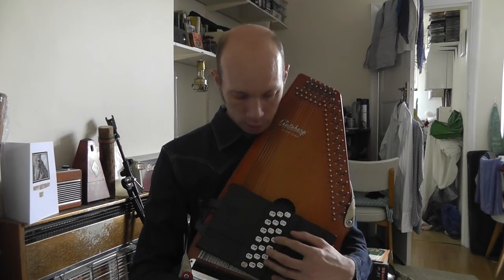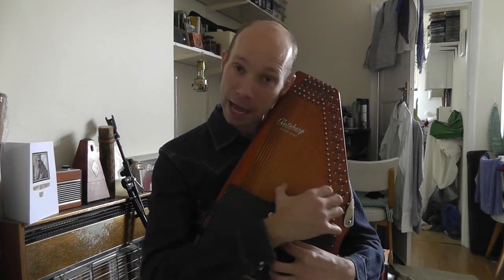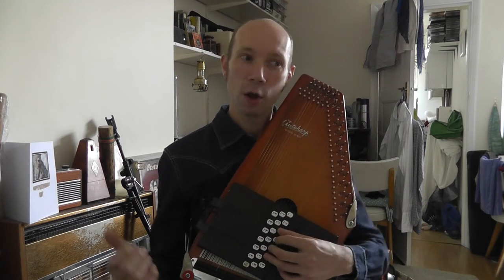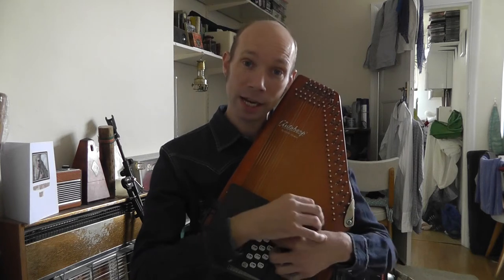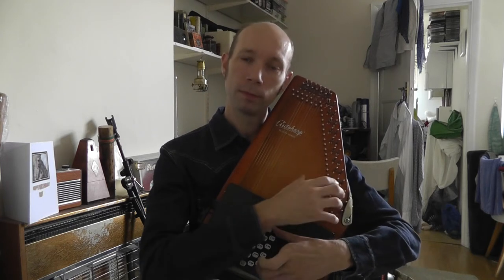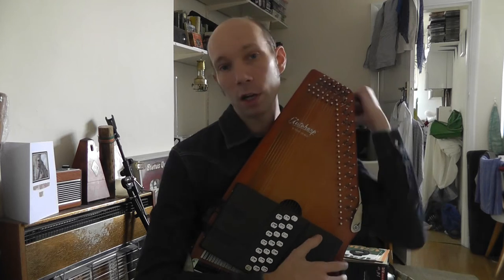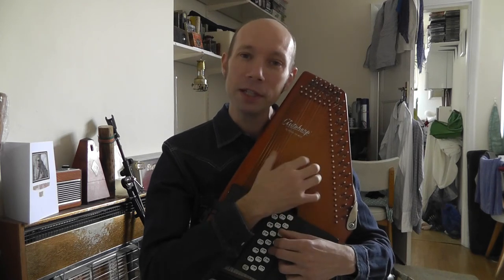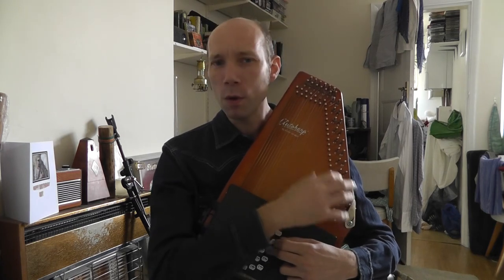Let's Go Fly a Kite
Let's Go Fly a Kite. A quick autoharp tutorial.